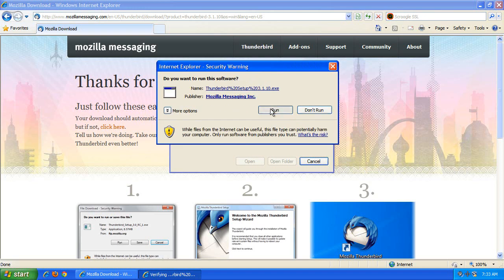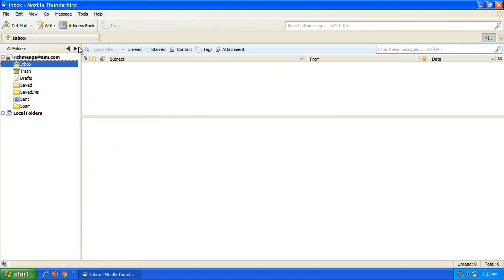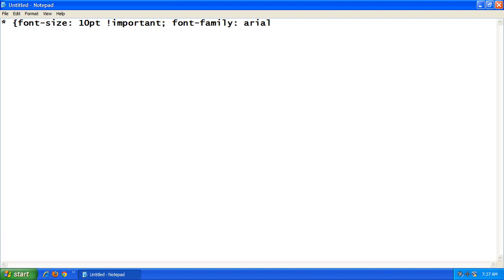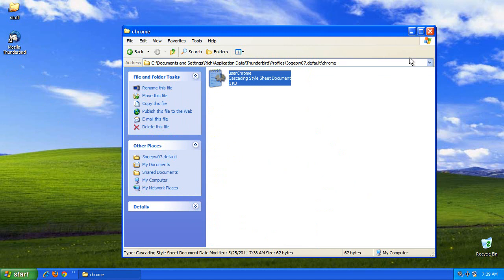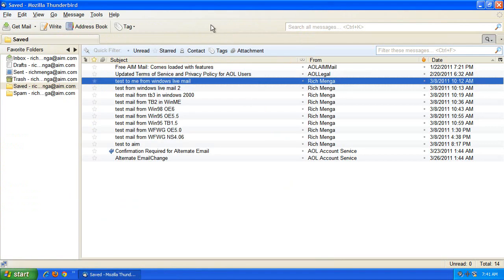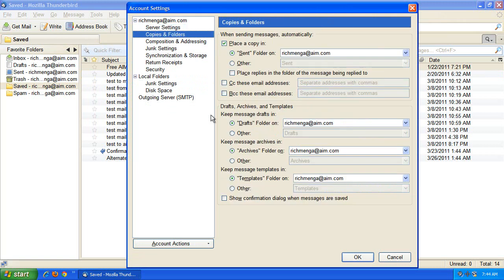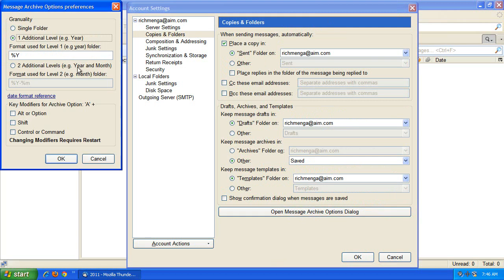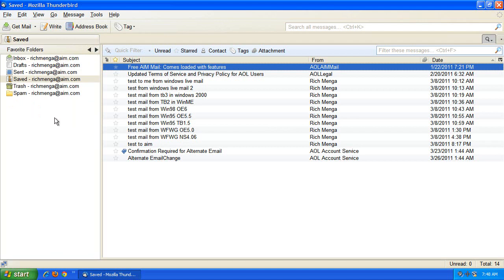How To Make Thunderbird Look Like Gmail